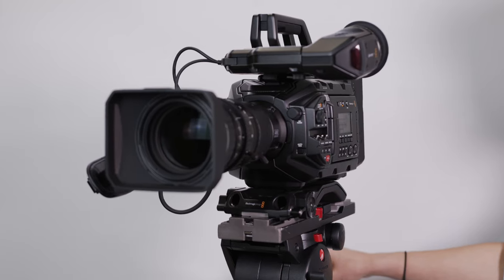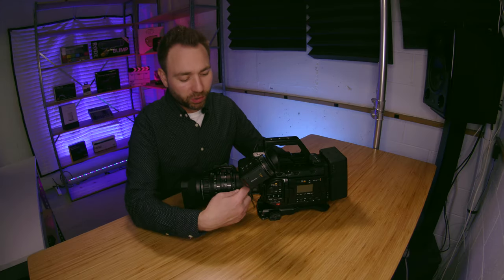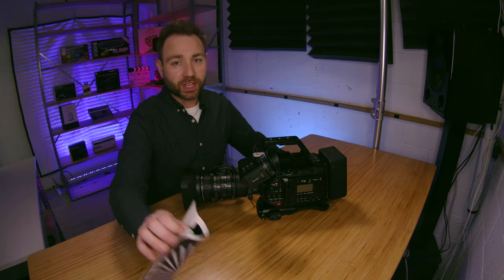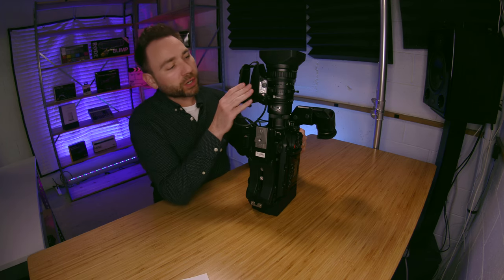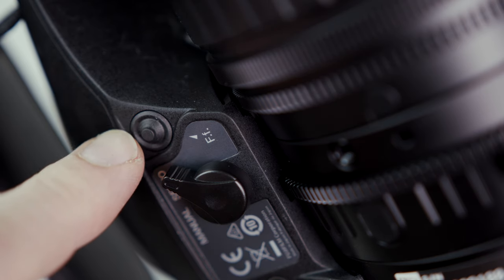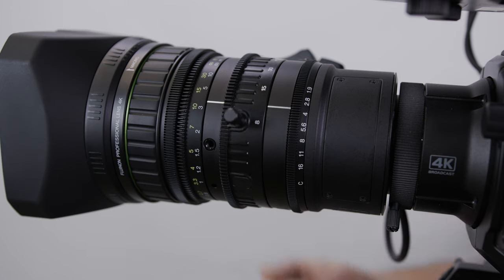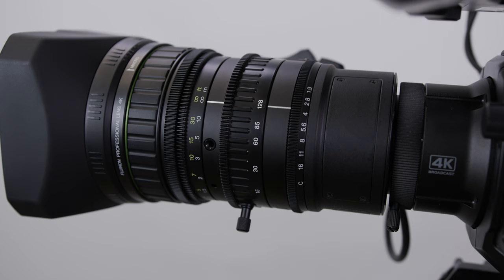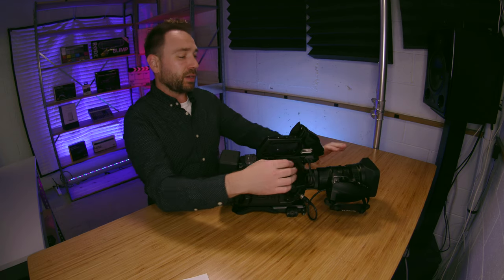How To Set Back Focus Fujinon LA16x8BRM b4 Lens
How to set the back focus lens flange for the Fujinon 2/3" Mount LA16x8BRM-XB1A 8mm - 128mm Lens that comes with the Blackmagic URSA Broadcast camera kit.

Transcription:
Hey, what's going on, everyone? Joel Wallis here. So today, I'm going to show you guys how to set the back focus on the Fujinon 8mm- 128mm lens that comes with the Blackmagic Ursa Broadcast camera. So let's jump on in, and I'll show you how to do it. All right, so one thing you might notice is that there is no setting back here to be able to actually adjust the back focus.

So, the way that this works is there's actually an electronic way to do it. So, the first thing you'll need is you'll want to get a focus chart or some kind of object that you'll be able to zoom off of. In this case, I just went on the internet, printed off something, and that works just fine. Basically, from there, you want to have that focus chart about 10 feet away from your camera lens.

So, on the bottom side of the lens, you have your zoom rocker. You're going to see a switch here that says, "Manual and Servo." We want to make sure that we have it set to servo. Next, you'll see a button right next to it called FF, and this is how we're going to be able to set this electronically within the lens. So, the next step, what we'll want to do is we'll go ahead and hold down that F button.

Usually, it takes about five seconds, you'll see a red light blinking right in your zoom rocker. So the lens will automatically zoom in. From there, we'll pull our focus, then you press the FF button, it'll automatically go to the wide, then you'll pull your focus, then we'll hit that button one more time. And now, we should be in focus. Now, I did notice that it didn't look like it was in focus, so I kind of ran through it a couple of times and I kept getting the same results.

But in reality, when I actually went to go and check the focus, so I had zoomed in, focus, and then when I zoomed out, everything was in focus. So, don't be alarmed when you go through this procedure that it didn't look like it worked. It will work. But, yeah, if you have any questions, I'll put my email address down below or feel free to ask a question in the comments, I'll get back to you as soon as I can.

And I'll also put the links in here for the camera in case you're interested in getting one of these. That's a pretty sweet camera. I'm going to be doing a video on this camera with the Fujinon lens and how you can use this. Thank you and see you soon.